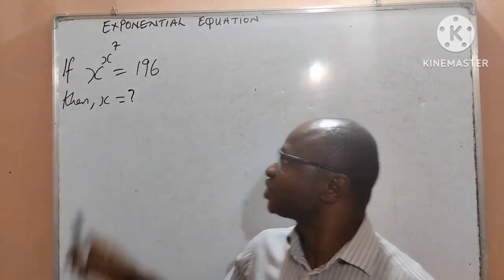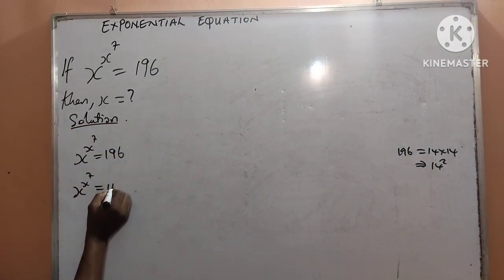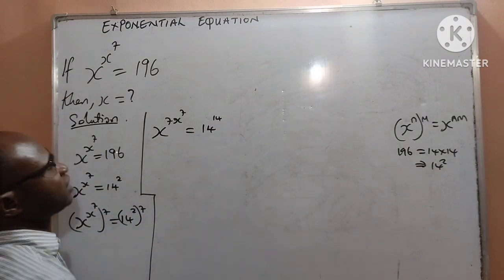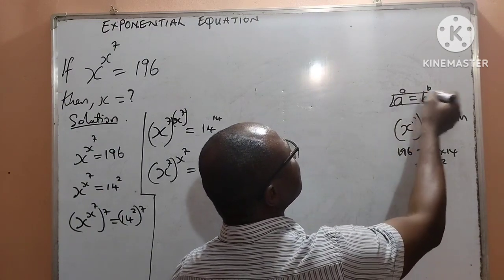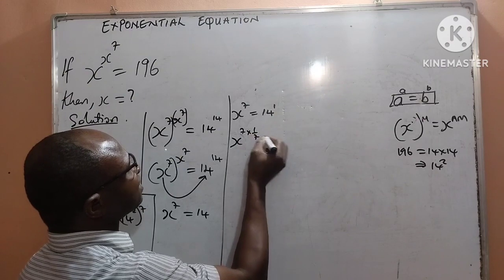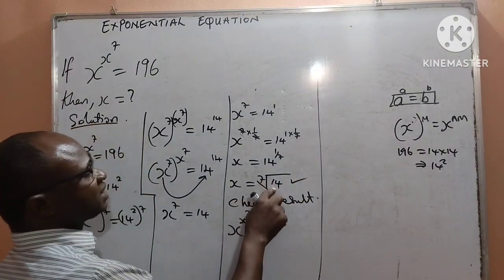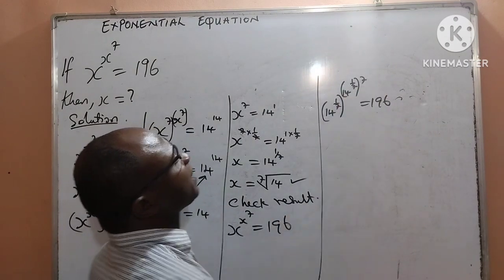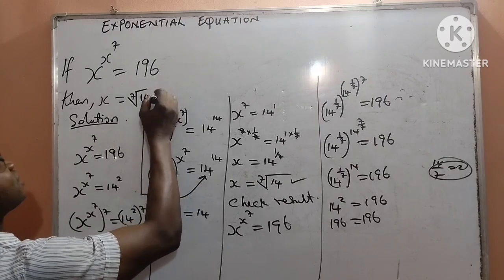Olympiad Mathematics Question|| Simple Tricks to Solving Exponential Equation x^x^7 = 196,then X = ?